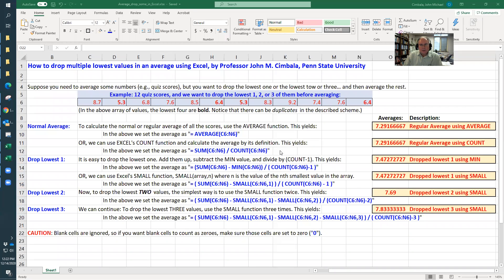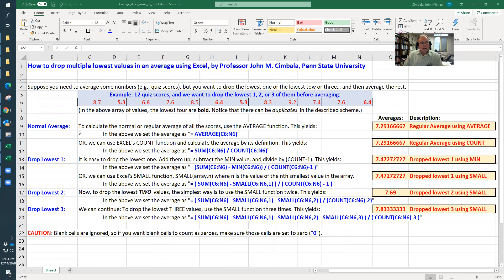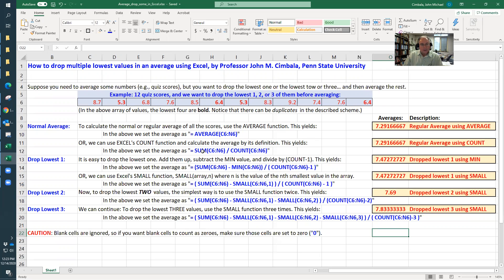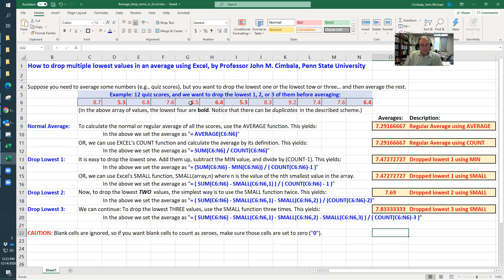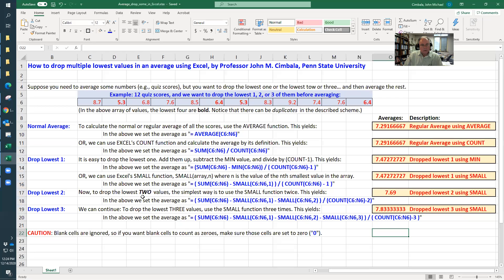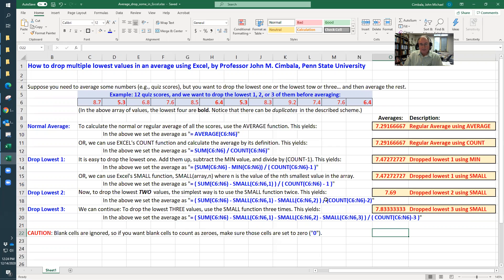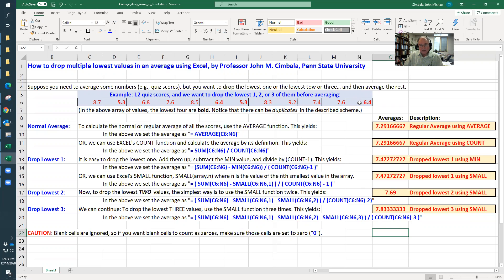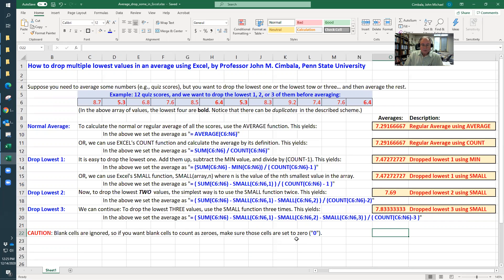Tutorial Drop Lowest Values in Excel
How to use Excel to average an array of values while dropping the lowest one or two or three. This is particularly useful for teachers who want to drop, say, the lowest three quiz scores and then take the average of the remaining scores. The scheme described here uses Excel's functions COUNT, SUM, and SMALL.